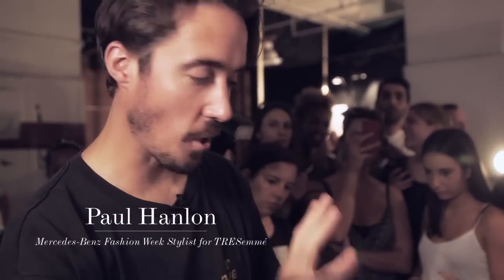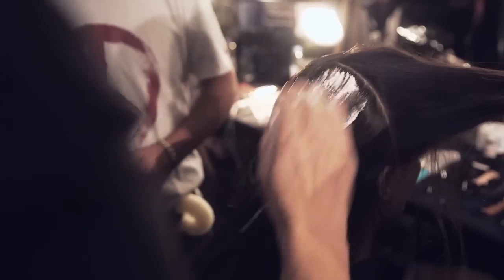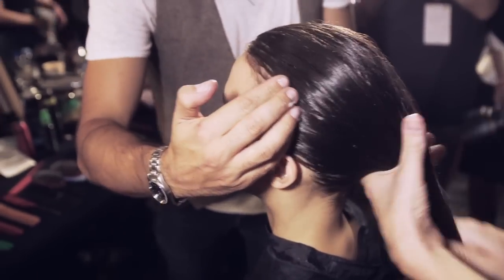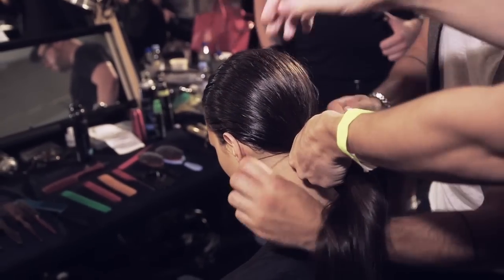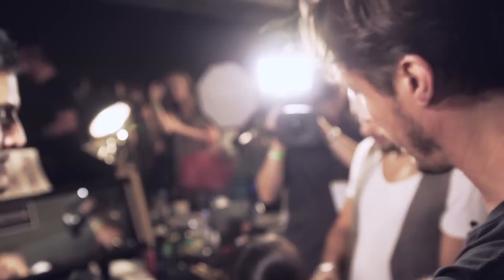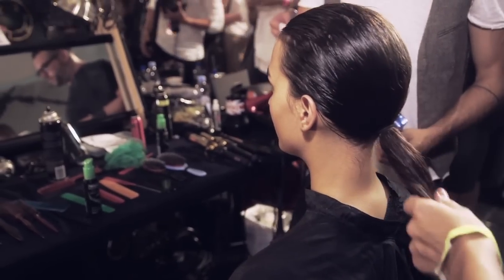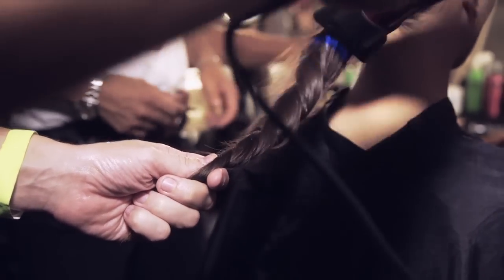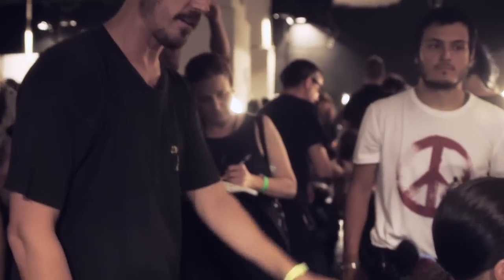TRESemmé Prabal Gurung The Active Ponytail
The Active Ponytail: A simple, athletic hairstyle to modernise your look.